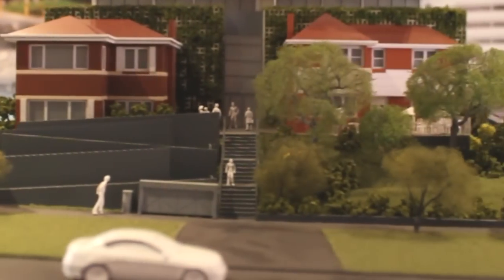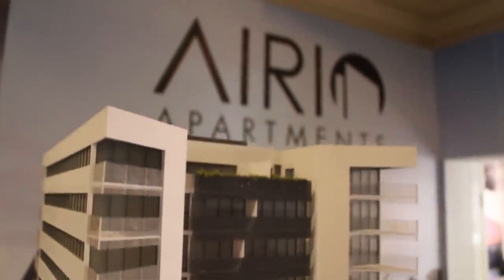FrankstonTV presents "Airio Apartments" - Frankston's future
Designed by international award winning architects Denton Corker Marshall, for a multi storey mixed use development comprising 14 levels and 89 residential apartments, café and residents only health club at ground level, and associated basement car parking.

Phone Hocking Stuart Frankston on 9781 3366 for tours of the display apartment.